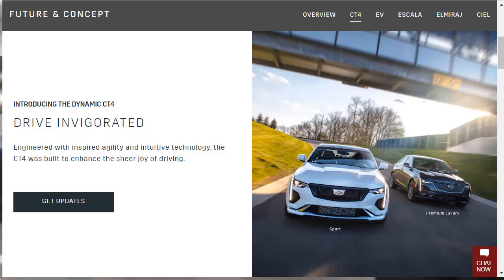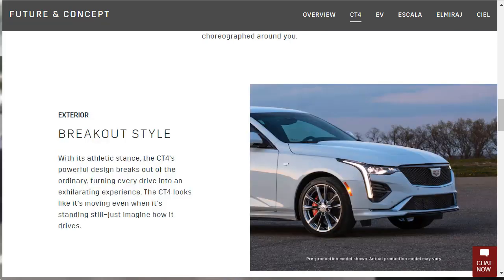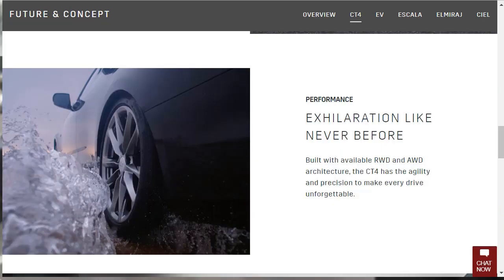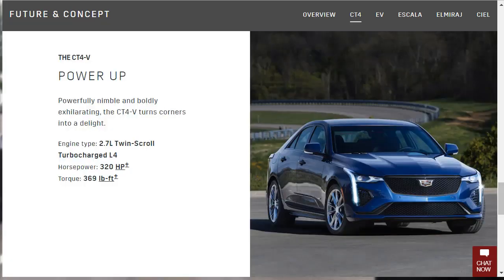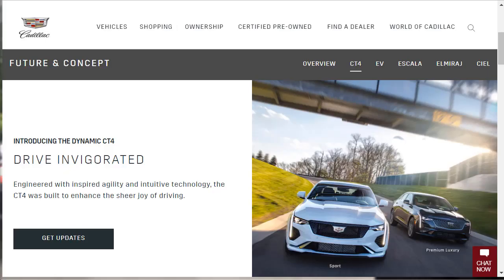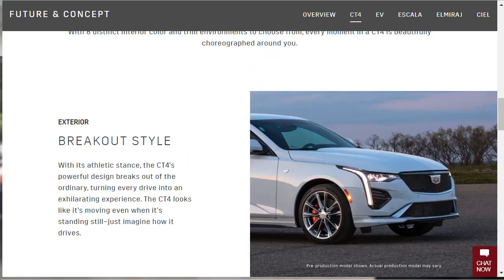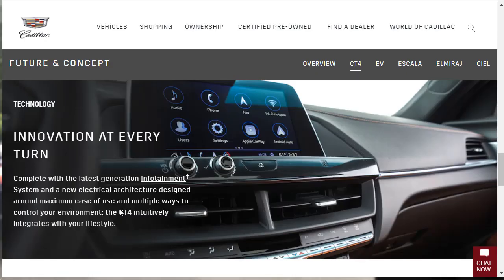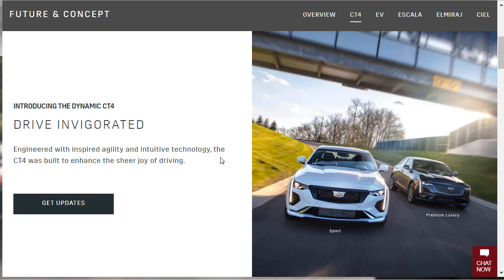2020 Cadillac CT4 Sedan - First Look Review: Pricing, Configurations, Release Date, Features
The 2020 Cadillac CT4 is an upcoming compact executive sedan promoted by Cadillac. It's the substitute for the Cadillac ATS and will be assembled in the Lansing Grand River Assembly plant in Lansing, Michigan. The CT4 sits under the CT5 in Cadillac's lineup.

Cadillac has priced its 2020CT4 entry-level sedan starting at $33,990, meaning its entry-level model price is $2500 lower than the ATS it replaces. This goes together with a repositioning of the CT4 that is basically a re-bodied ATS with a new interior as a rival to smaller entry-level luxury versions like the Audi A3, BMW 2-series, and Mercedes-Benz A-class.

Cadillac has not released pricing yet, however, the company will roll out a full online car configurator sometime before the 2020CadillacCT4 begins coming at dealerships early 2020.

🚘 CarSpecsAndTrims.com
FREE Trim Level Checklist:

🚗 AutoConsultingNW.com
FREE Report: 5 Tips to Maximize Your Car’s Resale Value:

– Frank